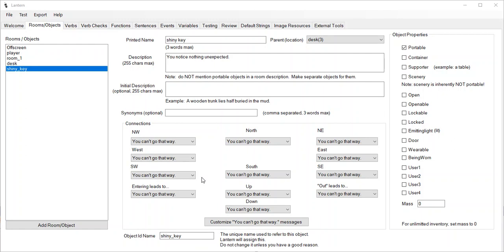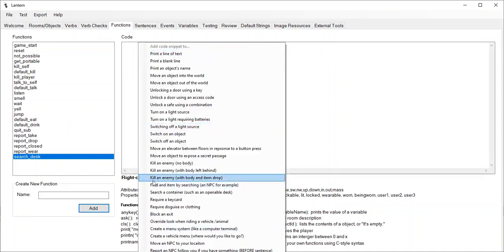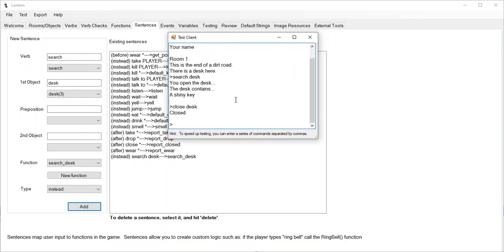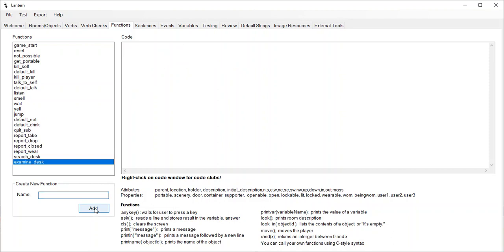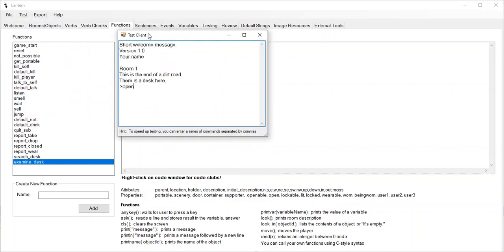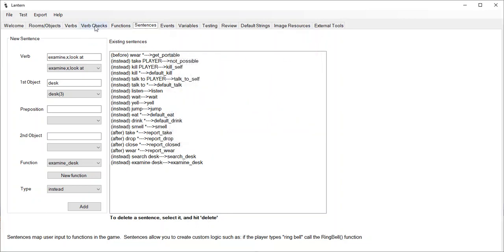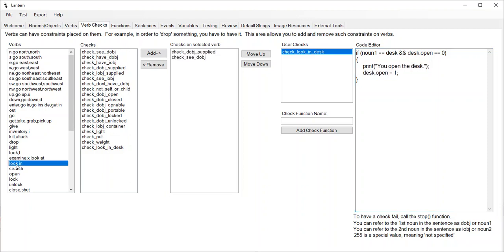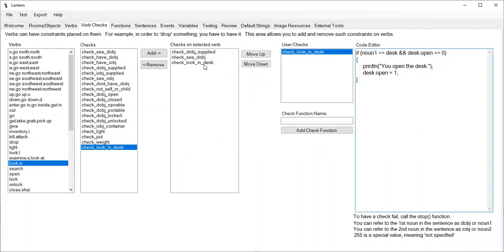Modeling a desk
How to model a desk the plyer can look in, open, and search.